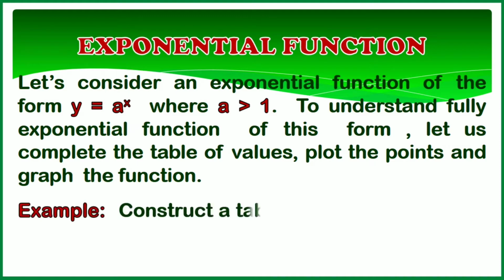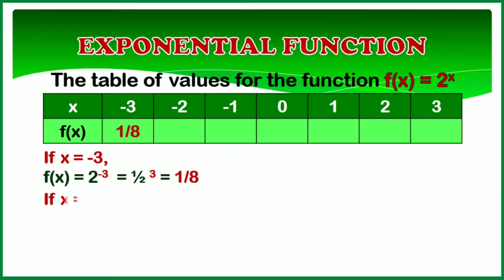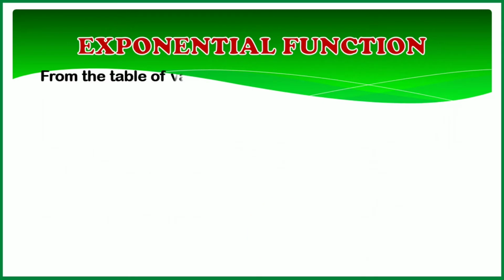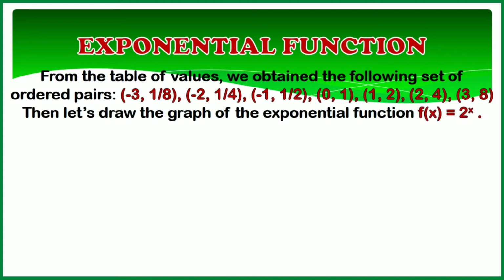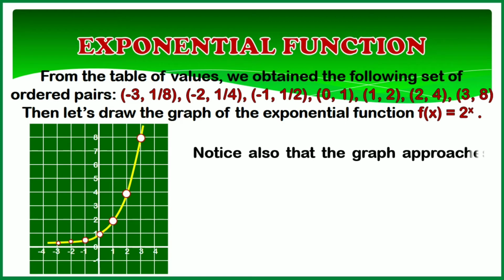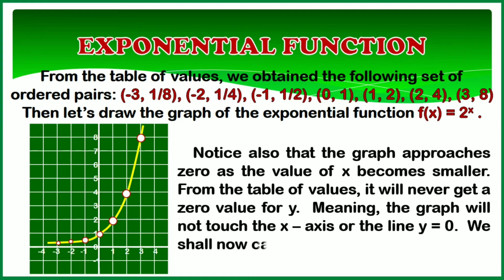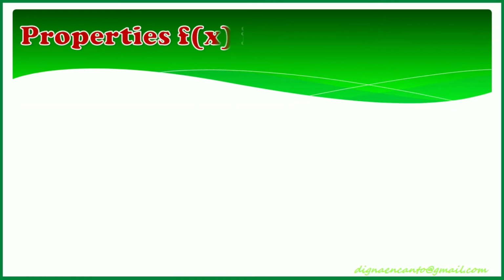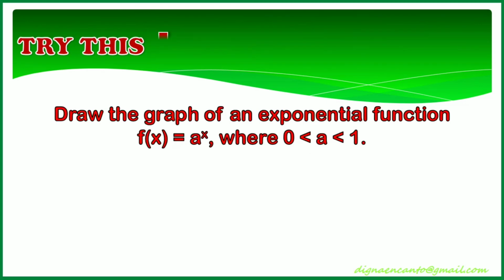Graph of Exponential Functions